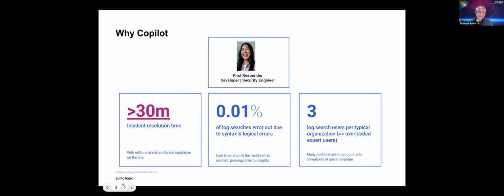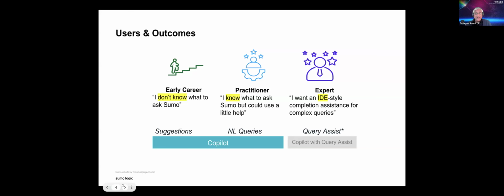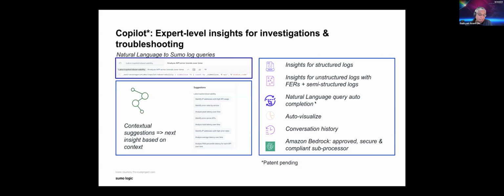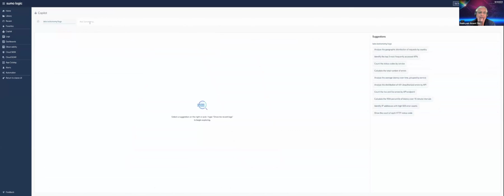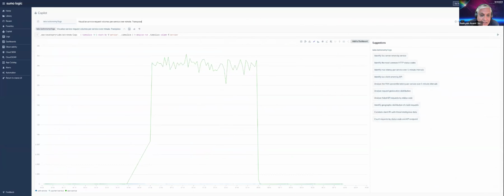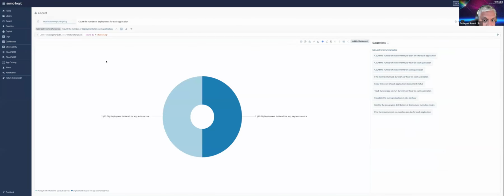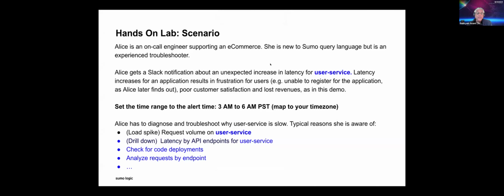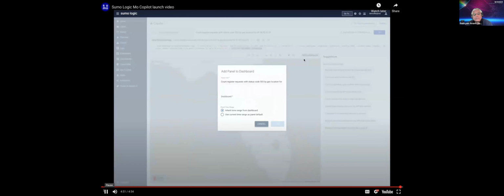Sumo Mo Copilot - Customer Brown Bag - January 23rd, 2025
Please join us as Bashyam and Naveen review Sumo's AI Assistant, Mo Copilot.